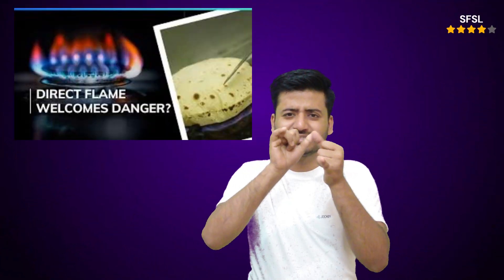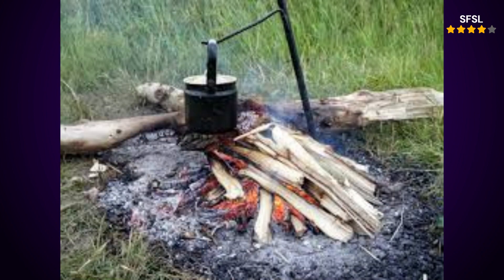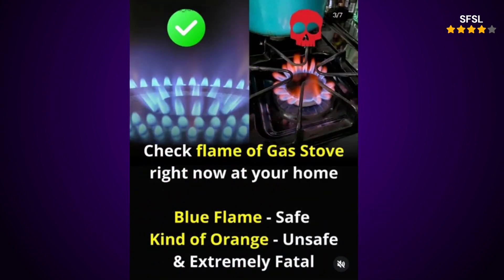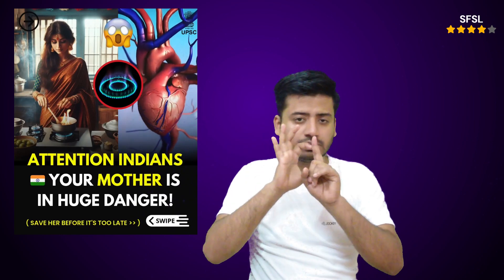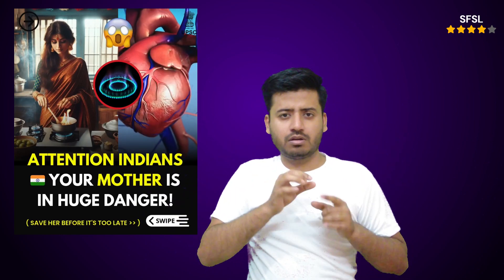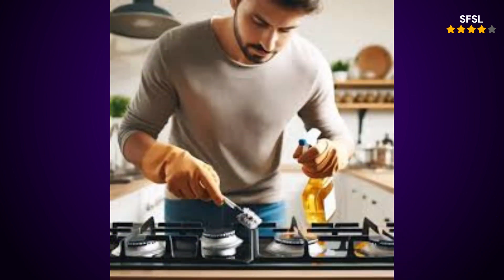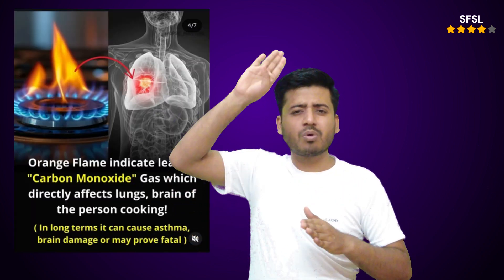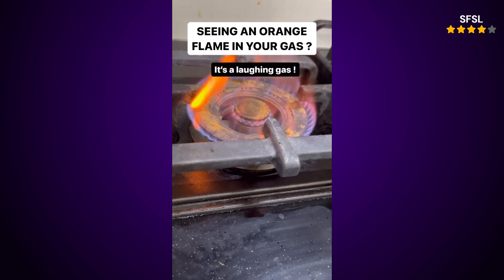Is Your GAS Stove Putting You in DANGER with Orange Flames?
Today, I'm going to put my gas stove to the test and see if those orange flames are really as dangerous as they say! If you're like me, you've probably noticed that sometimes your gas stove flames can turn orange, and that got me wondering, is my gas stove putting me in danger with these orange flames?

Gas stoves are a common appliance in many households, but what many people don't realize is that not all gas stove flames are safe. Orange flames, in particular, can be a sign of incomplete combustion, which can lead to the release of toxic gases like carbon monoxide. Many people assume that as long as their stove is working, everything is fine, but that's not always the case. Orange flames can indicate that something is off with your stove.
When your stove is working properly, the flames should be blue, indicating complete combustion.
Orange flames can be a sign of a problem, and ignoring them can have serious consequences.
The color of your flames is not just a cosmetic issue, it's a safety issue that you should be aware of.

Dirty burners or improper gas pressure can cause orange flames, and this can lead to the release of pollutants like carbon monoxide, nitrogen dioxide, and particulate matter. Prolonged exposure to these pollutants can have serious health effects, including respiratory problems, headaches, and even cancer.
The causes of orange flames can be complex, but often they can be traced back to simple issues like dirty burners or improper gas pressure.
Gas stoves can be safe if maintained properly, but neglecting maintenance can lead to serious safety issues.
Regularly cleaning your burners and checking your gas pressure can go a long way in preventing orange flames and ensuring your safety.

To ensure your gas stove is operating safely, you should regularly clean your burners and check your gas pressure. You should also have your stove inspected by a professional if you notice any signs of trouble, like orange flames or a yellow pilot light.
Maintaining your gas stove is crucial for your safety, and it's not just about cleaning the burners.
You should also be aware of the signs of trouble, like orange flames or a yellow pilot light.
Taking care of your gas stove can seem like a hassle, but it's worth it to ensure your safety and the safety of your loved ones.

The importance of recognizing flame color and maintaining gas stoves for safety cannot be overstated. Neglecting this issue can have serious health implications, from respiratory problems to cancer.

If you've had any experiences with orange flames or gas stove safety, please share them in the comments below.

Are orange flames on your gas stove a sign of danger? You might be surprised to learn that those bright, orange flames could be putting you and your loved ones at risk. In this video, we'll explore the potential dangers of orange flames on gas stoves and what you can do to ensure a safer cooking experience. From carbon monoxide poisoning to increased risk of fires, we'll cover it all. So, if you're concerned about the safety of your kitchen, be sure to watch until the end to learn more.